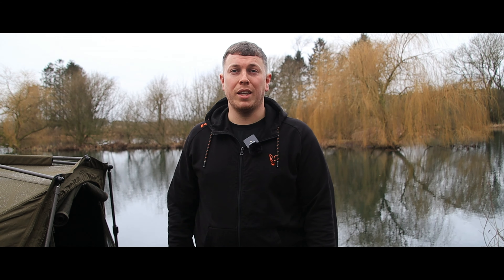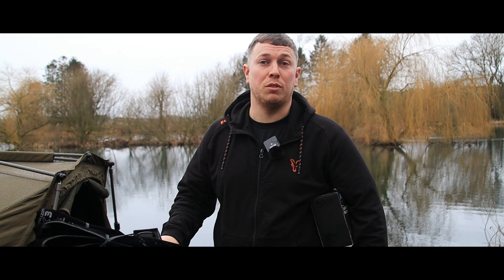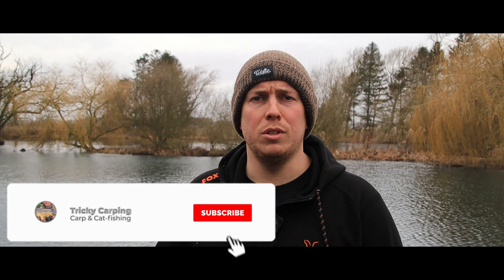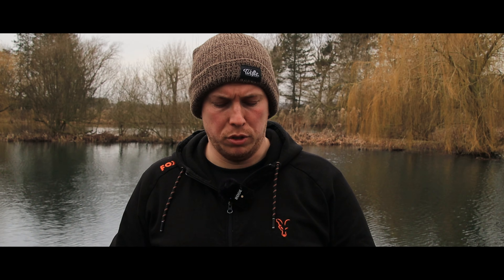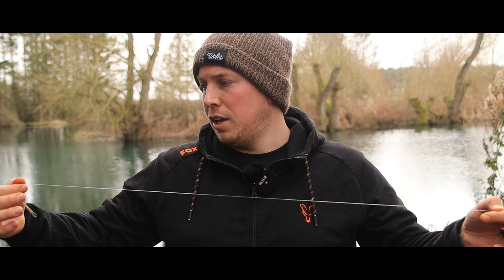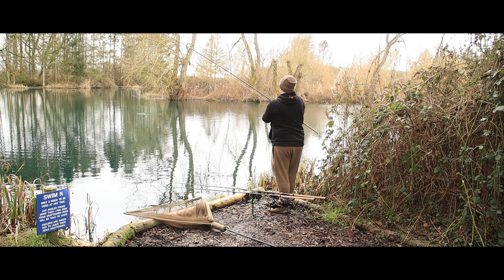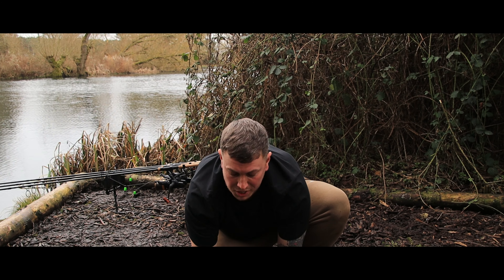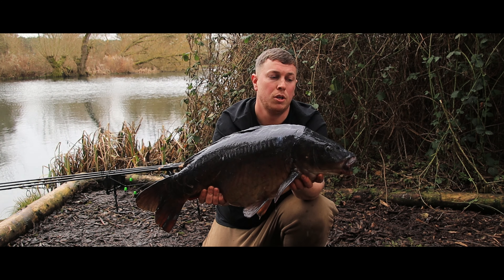***WINTER CARP FISHING 2021*** HOW TO CATCH CARP ON ZIG RIG CASTORS carpvale doubles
In this episode i will be showing you how to catch carp on a zig rig using castors, this is my last winter carp fishing diaries of 2021. we will be shortly moving into spring carp fishing and many more reviews.
My previous video was a review on the FOX FRONTIER BIVVY and i am truely blown away by the views and feedback that i recieved, If you havnt already seen it then this link will take you straight to it and i will leave some Amazon links below if your interested in purchashing one of the bivvies or some extras

TO ENTER:
        2. LEAVE YOUR ANSWER IN THE COMMENTS SECTION (1 GUESS ONLY)

competion will be drawn when i reach 1500 subs and one lucky winner could win it all if they guess correctly, if nobody guesses correctly then i will give 1st, 2nd ,3rd GOOD LUCK!

frontier bivvy
frontier vapour peak
frontier mozzy mesh

frontier X
frontier X vapour peak
frontier X mozzy mesh
frontier X overwrap

frontier XD
frontier XD vapour peak
frontier XD mozzy mesh
frontier XD overwrap

Tricky